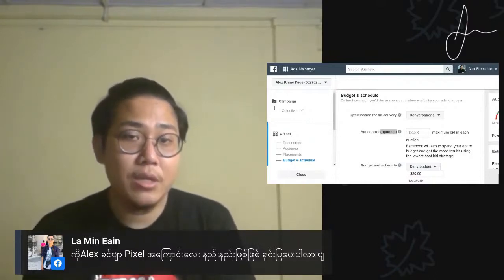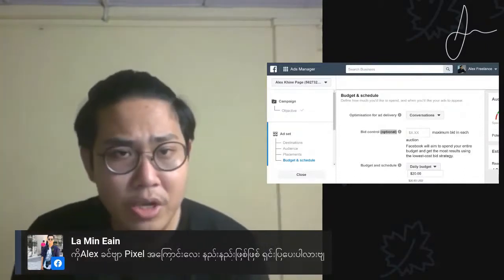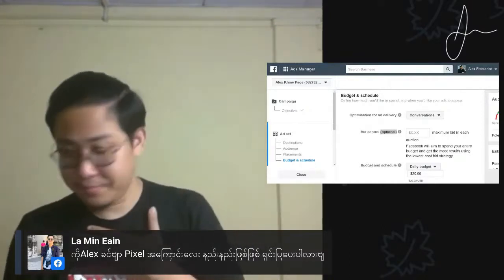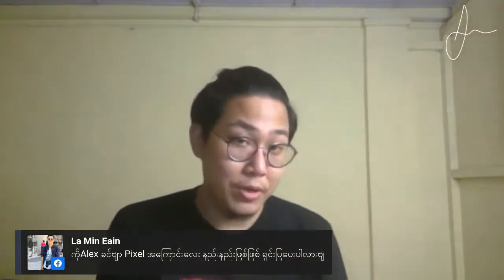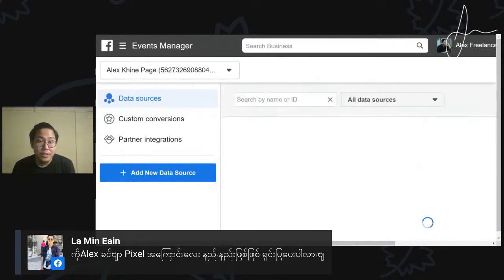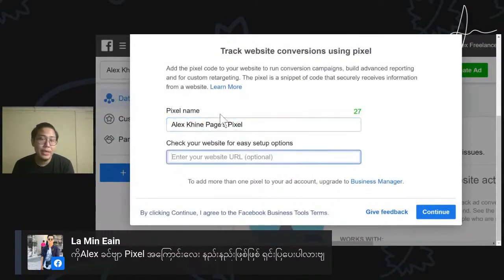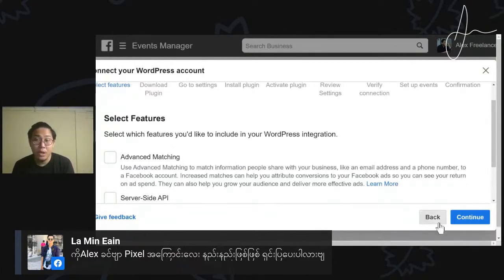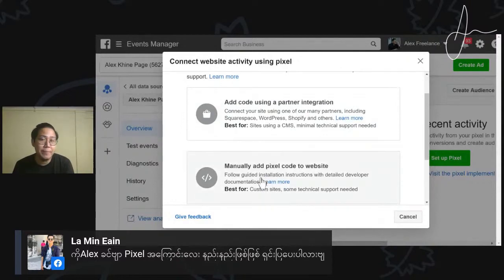Pixel ဆိုတာ ဘာလဲ၊ ဘယ်လိုအလုပ်လုပ်လဲ၊ ဘယ်လိုချိတ်ပြီးသုံးရမလဲ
ပထမတစ်ခုက pixel ဆိုတာက phone တွေ Computer ထဲမှာ ရှိတဲ့ အစက်လေးတစ်စက်ပါ။ Pixel တွေ ဘယ်လိုအလုပ်လုပ်လဲဆိုတော့ ကိုယ်က Facebook ကိုကြည့်နေရင်း Online shopping page တစ်ခုထဲကို ၀င်သွားတယ်ဆို အဲ့ဒီ online shopping page မှာ ဘာတွေ၀ယ်သွားတယ် ဘာတွေလုပ်သွားတယ်ဆိုတာကို pixel လေးက လိုက်ကြည့်နေပါတယ်။ နောက်ပြီး ဘာလုပ်သေးလဲဆိုတော့ Website တစ်ခုပေါ်မှာ အချိန်ဘယ်လောက်ကြာကြာကြည့်သွားလဲဆိုတာကို လိုက်ကြည့်တယ်။
           ကိုယ်ပိုင်အနေနဲ့ Pixel ကို သုံးလို့ရတာဆိုလို့ website တွေနဲ့ application ပေါ်မှာပဲသုံးလို့ရတာပါ။အဲ့ဒီ Website ကိုလာတဲ့သူတွေကို Google မှာ ကြော်ငြာပြန်ပြတာပဲ ဖြစ်ဖြစ် Facebook မှာ ကြော်ငြာပြန်ပြတာပဲဖြစ်ဖြစ် ပြန်သုံးလို့ရတယ်။ pixel က Traffic တစ်ခုချင်းဆီကို လိုက်ကြည့်တယ် ပီးရင် ကြာချိန်ကိုကြည့်တယ်။( ဥပမာ ကိုယ့်က Facebook သုံးနေရင် Website တစ်ခုကိုမှားနိုပ်လိုက်ပြီး ချက်ချင်းပြန်ထွက်သွားတဲ့အခါမှာတောင် Pixel က ဒီလူ၀င်လာတယ်ဆိုတာပြတယ် )အဲ့ဒီ pixel ကို သုံးပြီး ကိုယ့်ရဲ့ page မှာ Re-Target ပြန်လုပ်လို့ရတယ်။ဥပမာ E-commerce Platform တွေ က ပစွည်းတစ်ခုခုကို ကြည့်သွားပြီး မ၀ယ်သွားတဲ့သူတွေကို ကြည့်ပြီး အဲ့ဒီလူတွေကို Re-Target ပြန်ထားပြီး သူတို့ကြည့်သွားတဲ့ ပစ္စည်းကို ကြော်ငြာပြန်ပြီးထိုးပြပါတယ်။အဲ့ဒါမျိုးက Pixel နဲ့ အလုပ်လုပ်တာပါ။ ဒါမှမဟုတ်ရင် ကိုယ်က ပစ္စည်းတစ်ခုကို add to cart ထဲထည့်ပီးသွားပီ အဲ့ထိ add to cart ထဲထည့်ပီးတဲ့ ပစ္စည်းတွေကို ပိုက်ဆံမရှင်းရသေးဘူးဆိုရင် မင်းရဲ့ ဈေးခြင်းထဲမှာ ပိုက်ဆံရှင်းဖို့ကျန်သေးတယ် ဆိုတဲ့ ကြော်ငြာလေးပြလို့ရတယ်။နောက်ဆုံးဘာပြလို့ရသေးလဲဆိုတော့ Thank you page ထိရောက်သွားတယ်ဆိုရင်တောင်မှ ဒီလူက ပစ္စည်းတစ်ခုကို ဘယ်နှစ်လ တစ်ခါ၀ယ်လဲဆို တာ pixel နဲ့ကြည့်ပီး အဲ့လူကို သူ့ရဲ့ လတိုင်းဝယ်တဲ့ ပစ္စည်းကို ကြော်ငြာသွားပြလို့ရပါတယ်။
           pixel က ကိုယ့်ရဲ့ Page , ကိုယ့်ရဲ့ Website နဲ့ ဘယ်လိုချိတ်ရမလဲဆိုတော့ Web development နည်းနည်းသိမှာသာ ချိတ်ရတာ ပိုလွယ်ပါတယ်။အကယ်၍ ကိုယ့်က Plug- insသုံးလို့ရတဲ့( Shopify , Webflow , WordPress) Platform တွေသုံးမထားဘူးဆိုရင် ကိုယ်ဘာသာ coding ရေးရတယ်။ဘယ်လိုမျိုး ချိတ်လဲဆိုတာ ကျွန်တော်ပြပေးမယ် (9:56 မိနစ်)